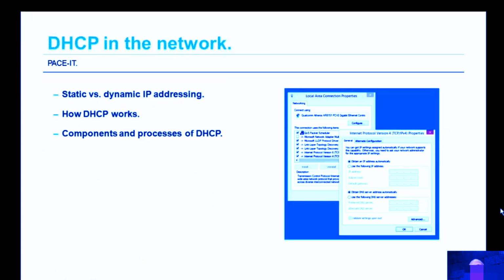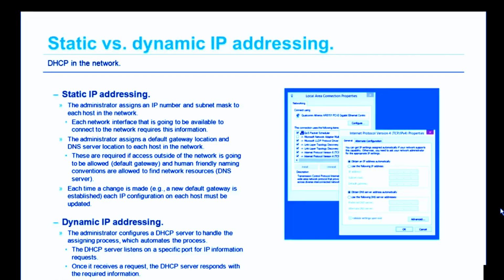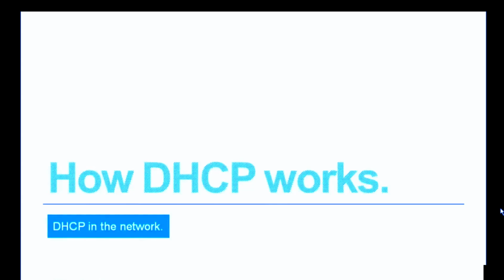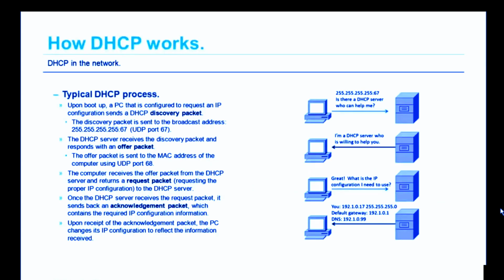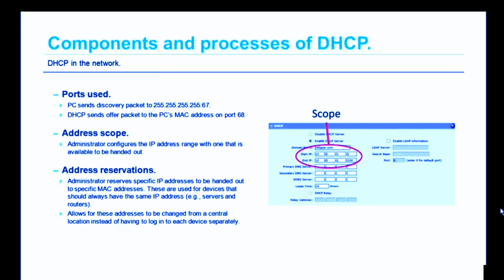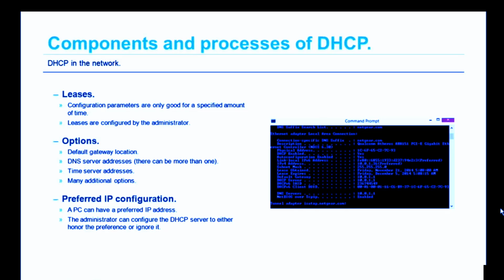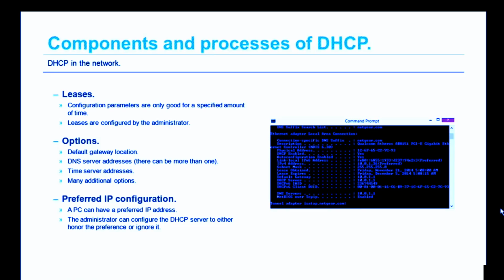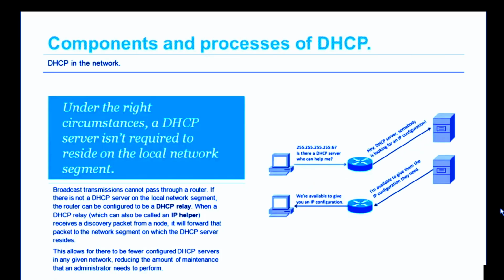3 DHCP in the Network